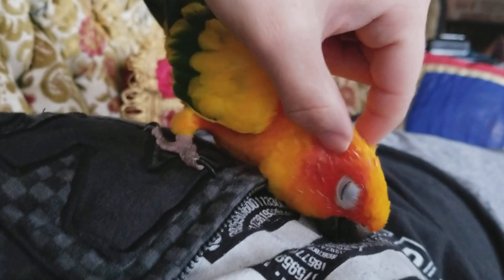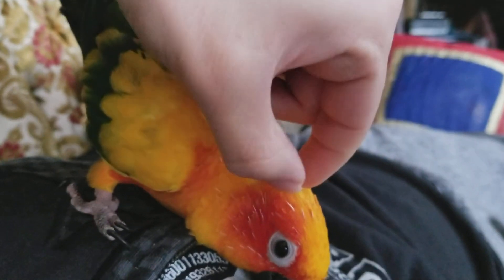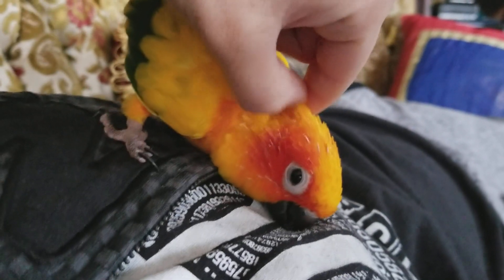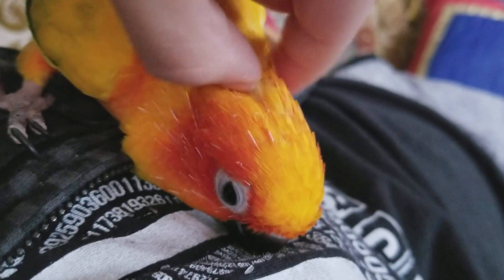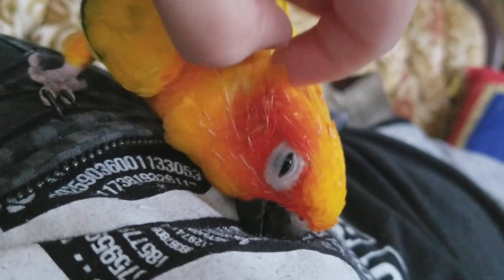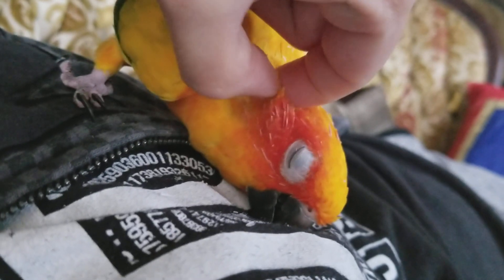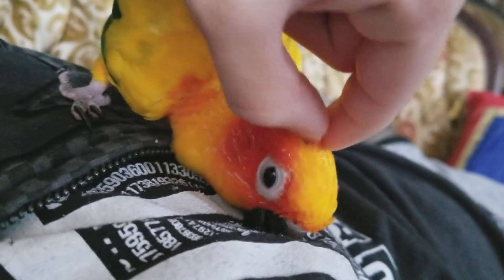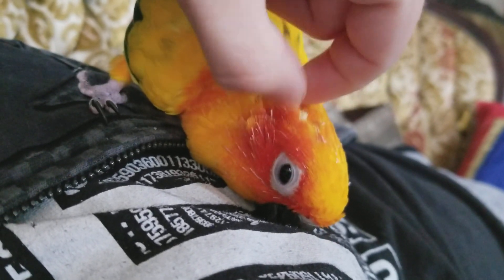How to massage your cute bird to get rid of pinfeathers - pet me! Sun conure named Thoth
This is Thoth- she gets lazy & doesn't break up the pinfeathers around her head & neck so she gets chilly. By releasing the new feathers that are trapped inside the little tube they form in, you increase the surface area exponentially which helps keep warm air next to her body. This is a similar concept as to why down feathers make coats & blankets so warm!